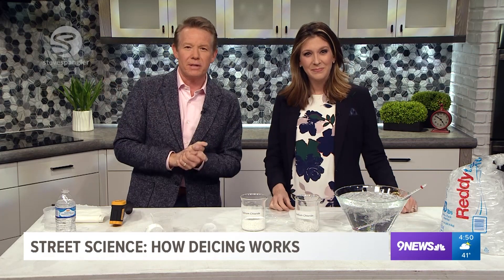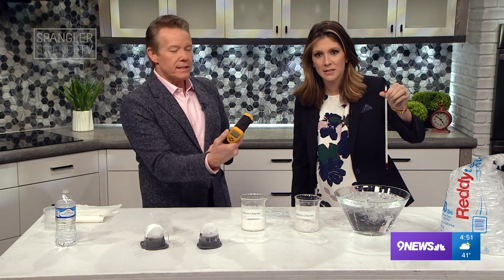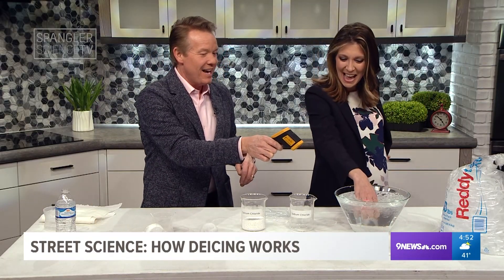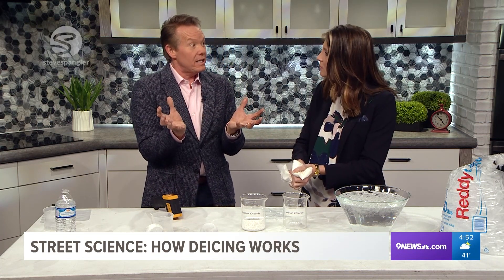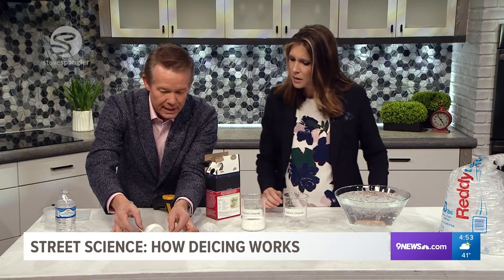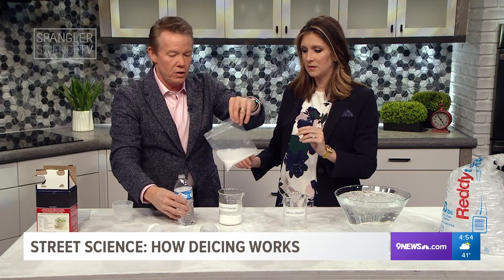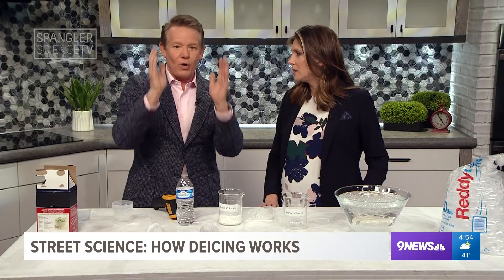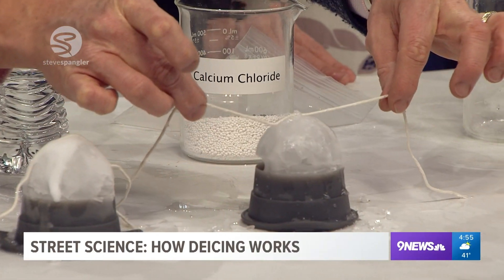Science of Ice and De-Icing - 9NEWS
From sand and gravel to rock salt and magnesium chloride, the people who maintain our roads are constantly searching for the most most innovative ways to keep our road clear of snow and ice. Our science guy Steve Spangler looks at the science of de-icing with a cool experiment you can try at home.